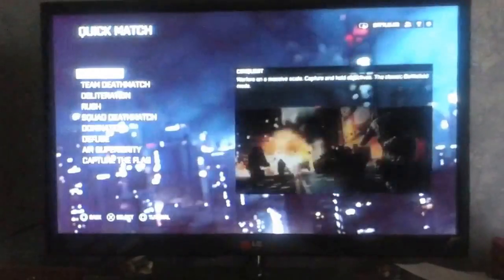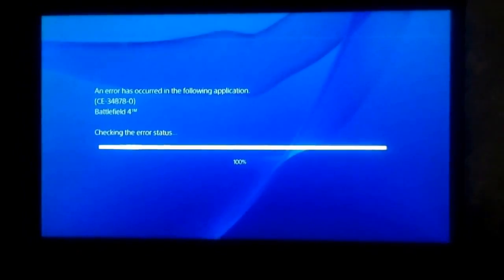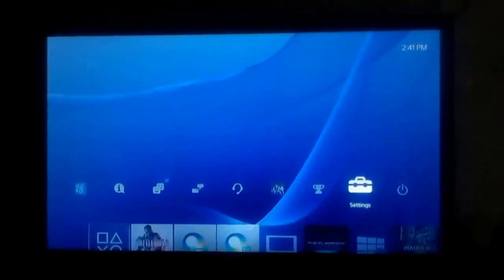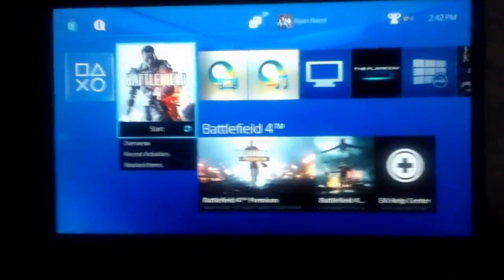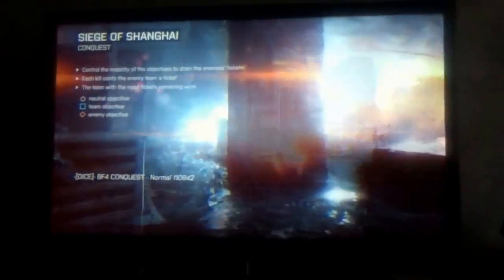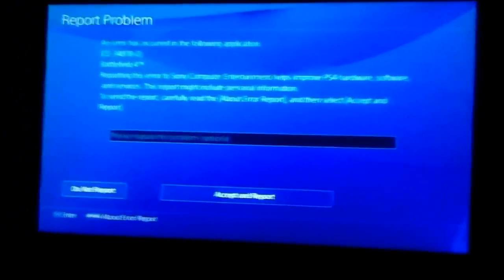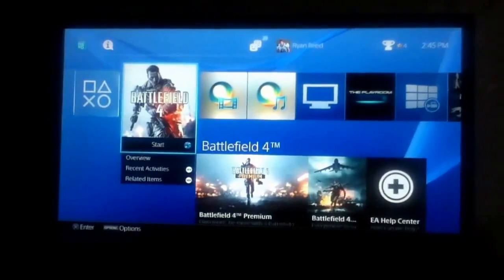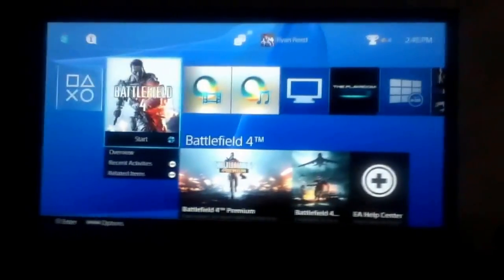PS4 Error code CE-34878-0 cause and solution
I hope this helps you on fixing this issue. This is very common so don't think it's permanent, we just have to wait for Sony to fix the issue. Whenever that will be.